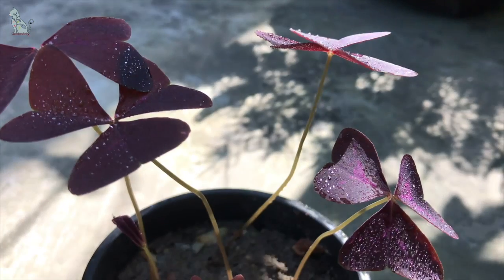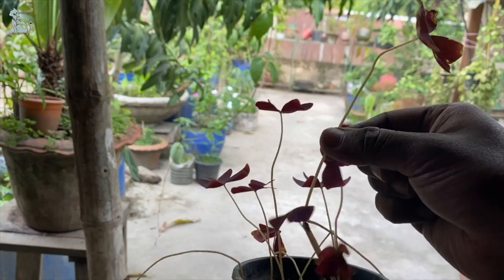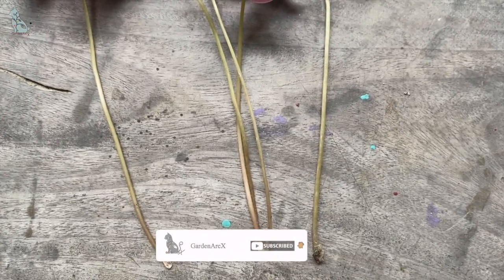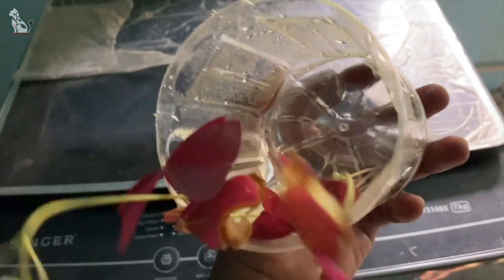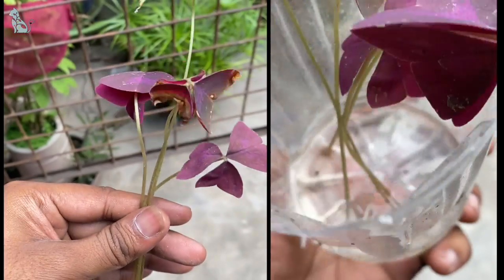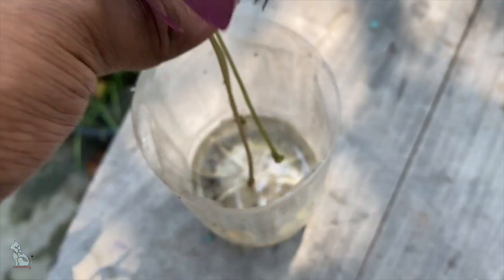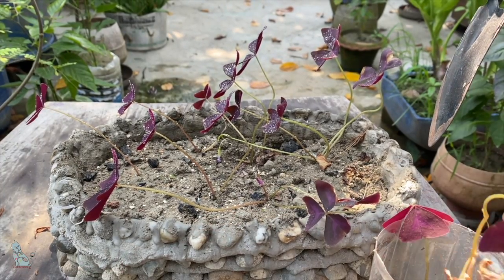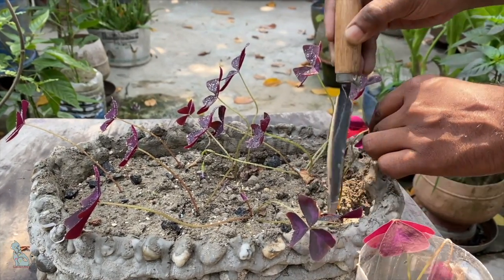Watch how Oxalis triangularis grows in water from a branch leaf | GardenArcX EP-75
Oxalis Triangularis: The best way to keep your plants healthy is to care for the soil and watering time, If you want to know, how to grow oxalis triangularis (a flowering plant with triangular leaves) in your garden then this video will be effective as I grow the Oxalis Triangularis from only leaves.